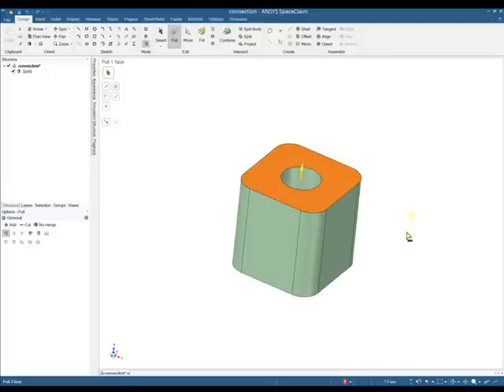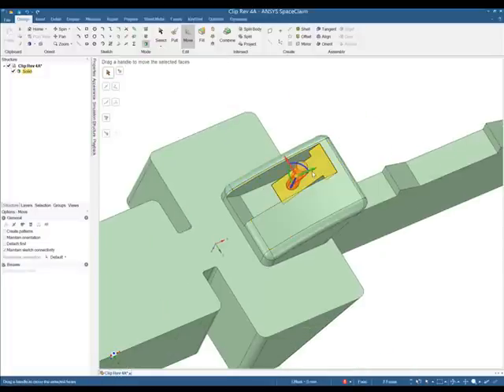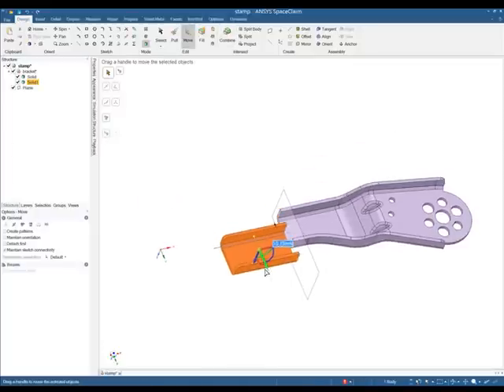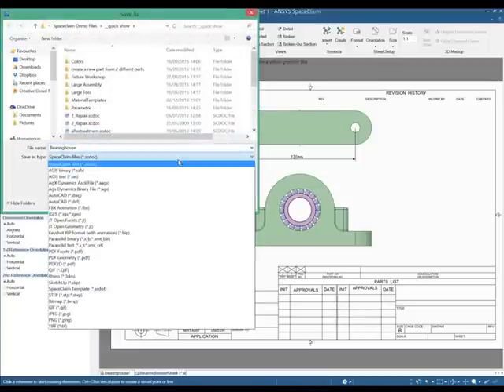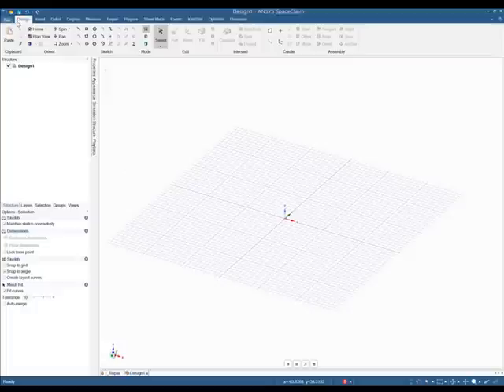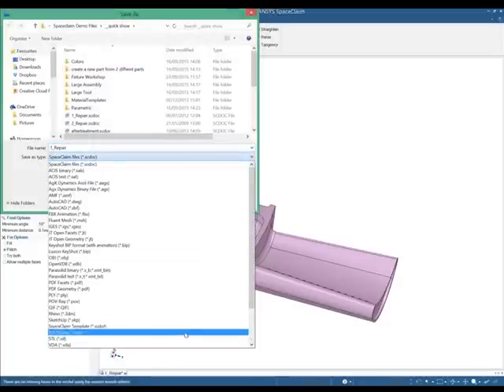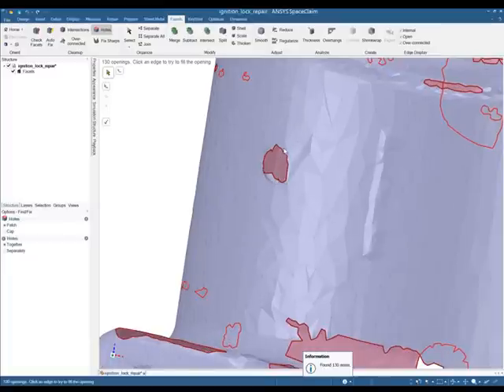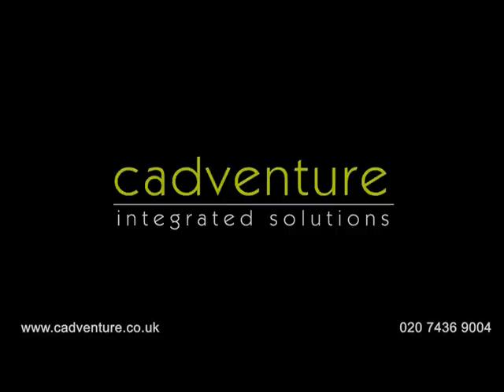Top Ten Reasons to use SpaceClaim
Take a look at Cadventure’s Top Ten reasons to use SpaceClaim in your business. SpaceClaim is changing the way CAD engineers work, enabling the successful utilisation of 3D throughout the whole design process. Design and manufacturing engineers can create new concepts more rapidly, anyone can edit and re-purpose CAD data without limitations, and production processes can be accelerated with faster turn-around times.